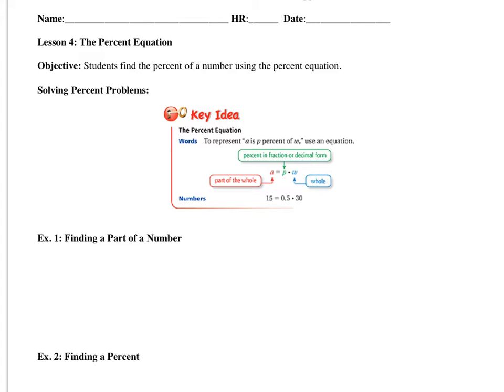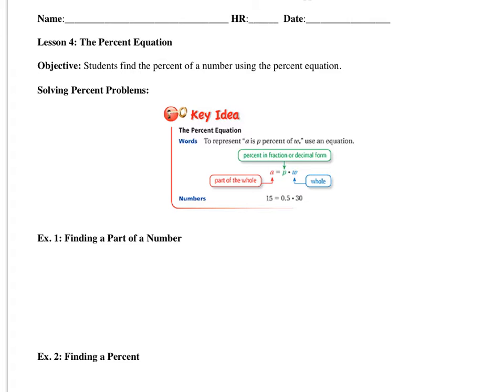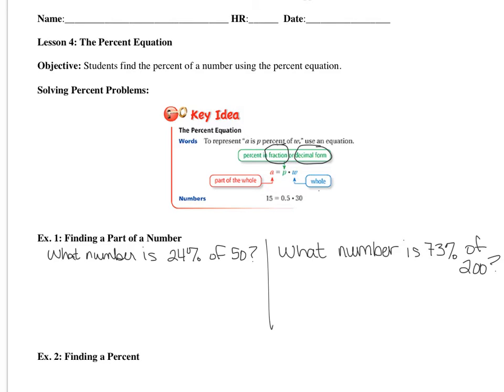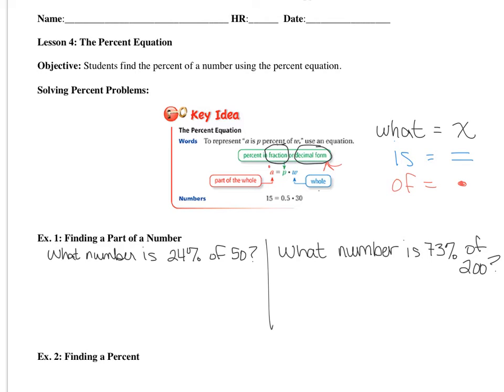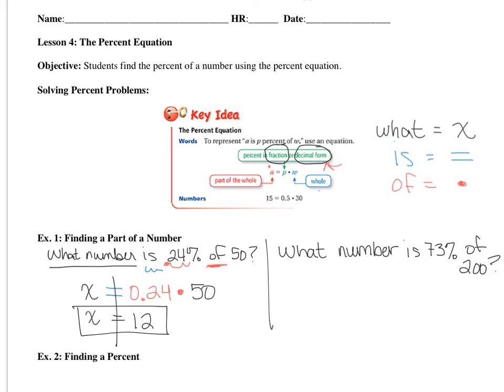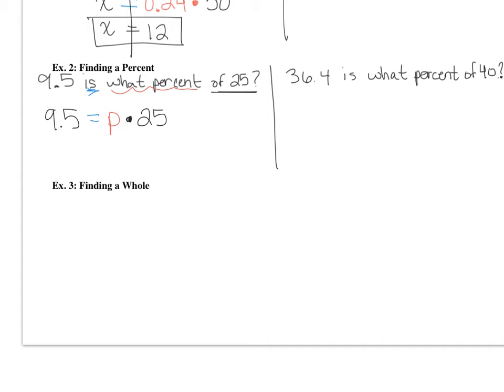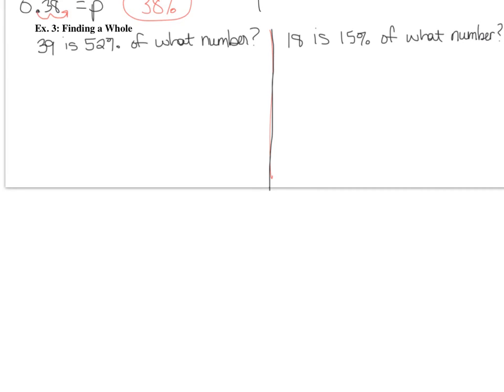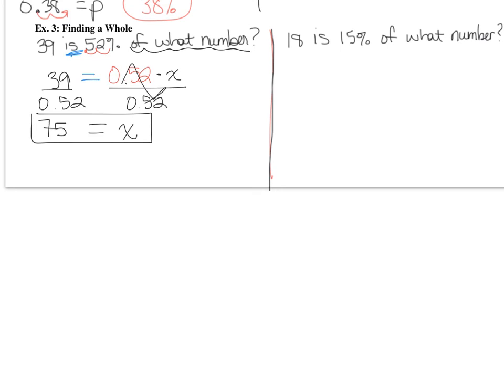PA Lesson 4: Percent Equation